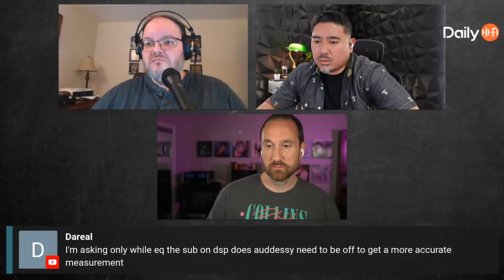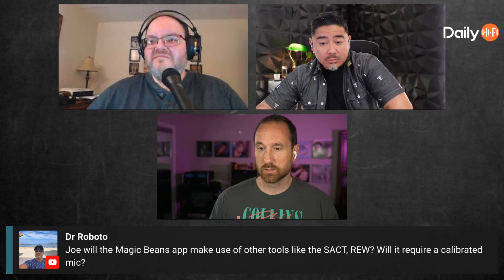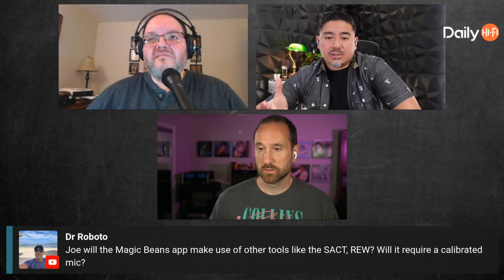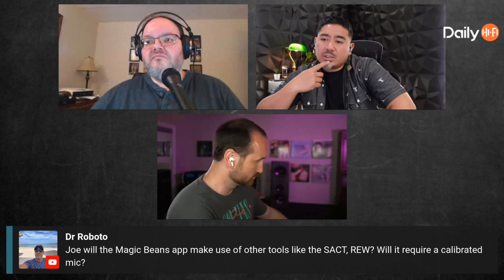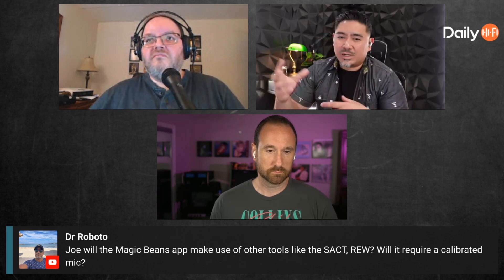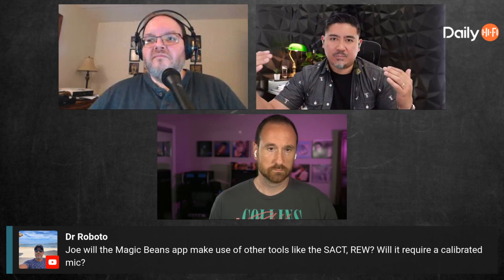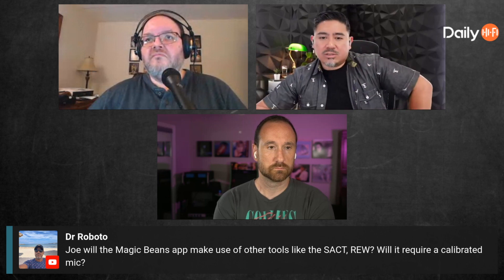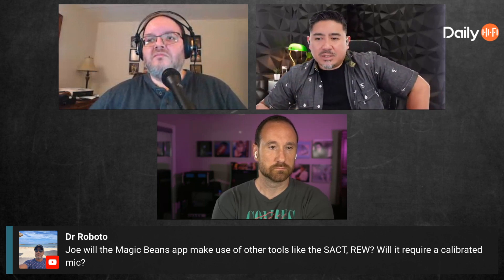Joe Talks What Things Will Be Needed For Magic Beans?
Somethings listed in the thumbnail are more NICETIES than necessities. But Joe talks about what is needed and why somethings are preferred over another thing. Let Joe know here if you have any questions other than when is it coming out? Naw you can ask that too! Note not all the people who have or will sign up for the Magic Beans Beta will get into the Beta program.